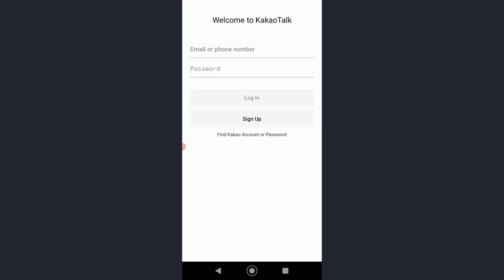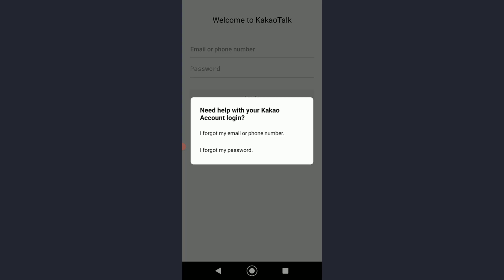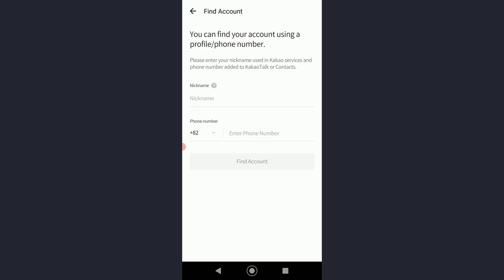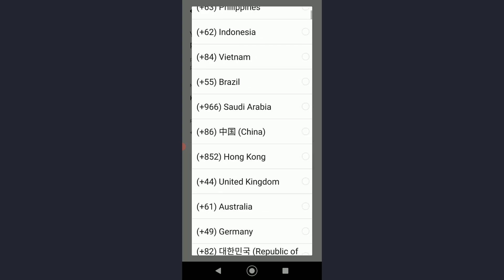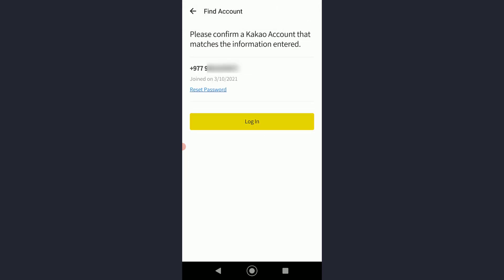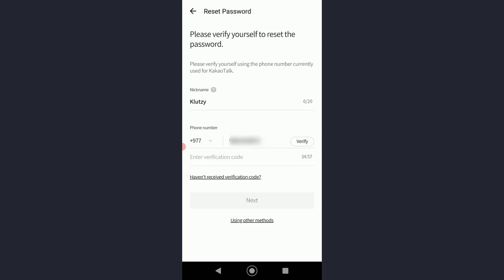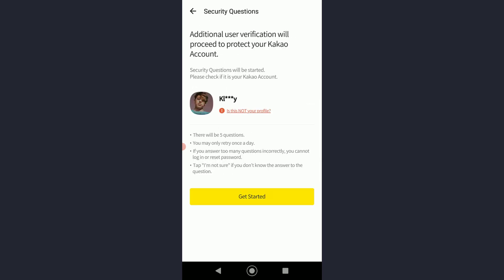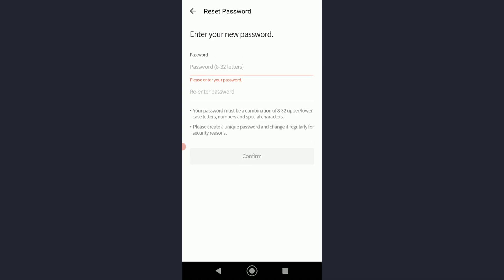How to Recover Kakao Talk Account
This tutorial video basically describes the step by step procedure for recovering your Kakao Talk account. By recovering your Kakao talk account, you can once again access your Kakao Talk account.
Check out the steps listed below if you want to recover your Kakao talk account:
1. Open the Kakao Talk app you have previously installed on your mobile phone.
2. Tap on Find Kakao Account or Password option on the bottom of the password box.
3. Tap on the first option if you have forgotten your email or phone number and tap on Find Account. Tap on the second option if you have forgotten your password.
4. Select Using profile/phone number if you have forgotten your email and user identification.
5. Enter your profile name followed by your phone number.
6. Tap on Find Account.
5. Tap on Forgot password if you want to reset your password.
6. Enter your phone number for verification and a code will be texted to you.
7. Enter the code sent and tap on Next.
8. Tap on Click Started followed by No.
9. Finally, simultaneously, tap the new password you want to use to access your Kakao account.